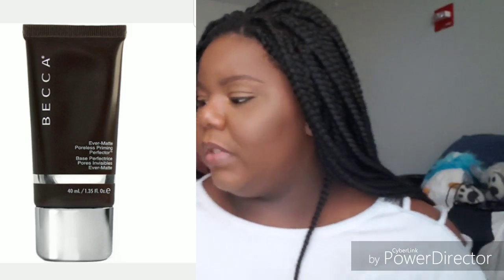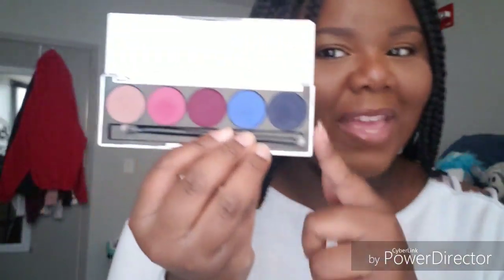Best/Worst Winter Products